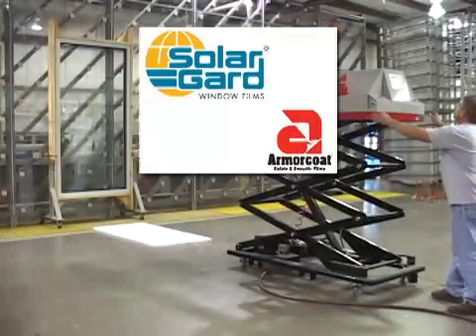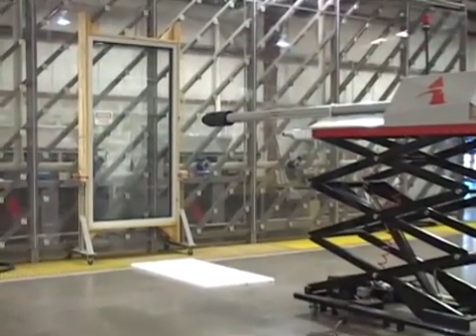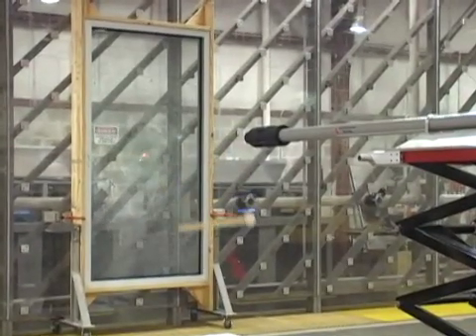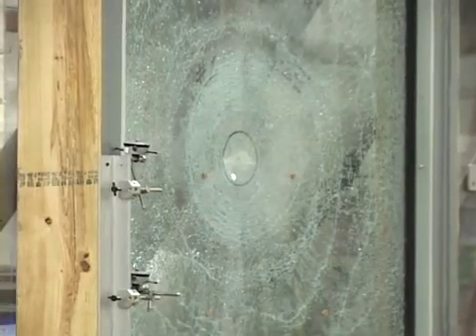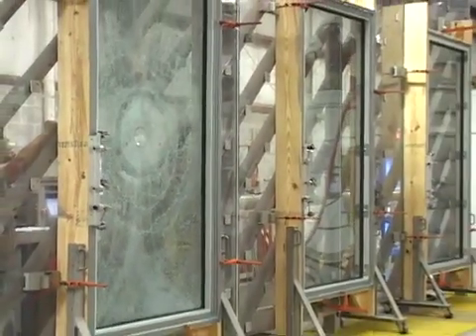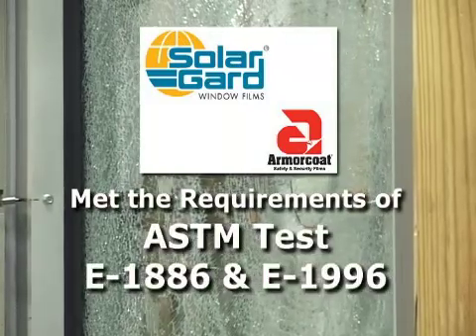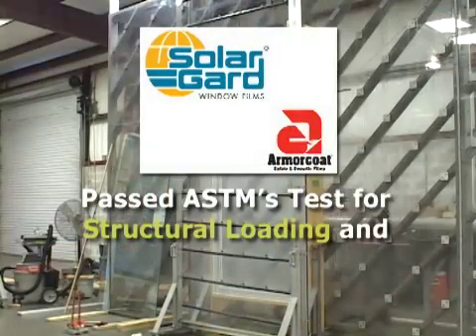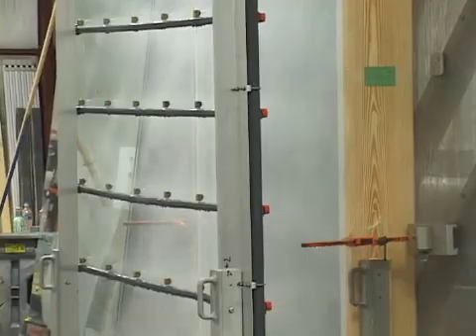SolarGard Window Film Safety Testing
Solar Gard safety and security window film presents its hurricane mitigation testing and its large missle certification. Learn how to protect your home and business.